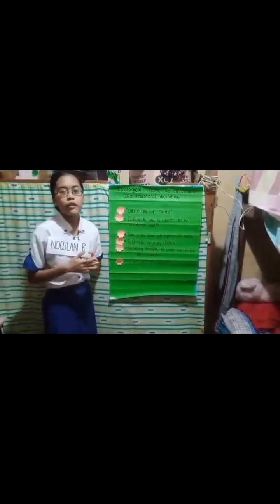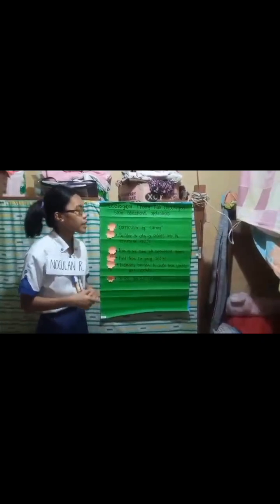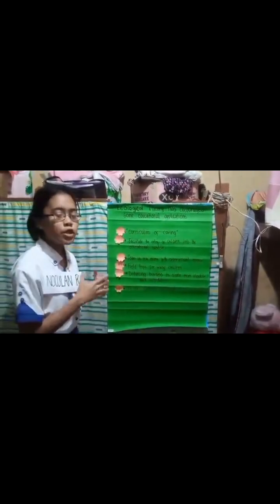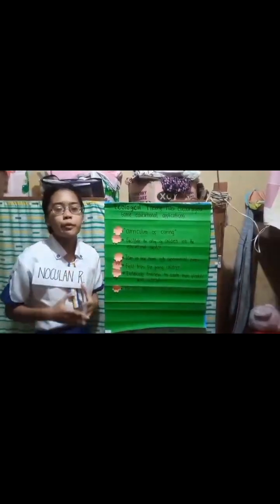Object Relations Theories, Learning Theories and Contextual Theories in Social-Emotional Development